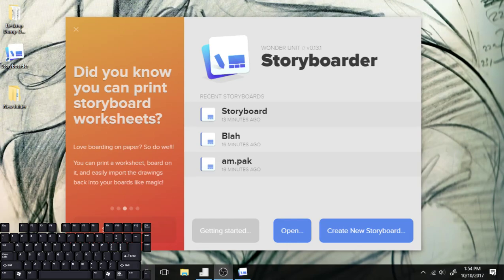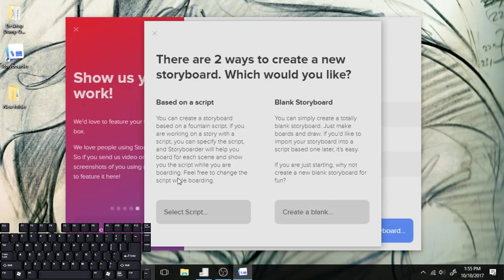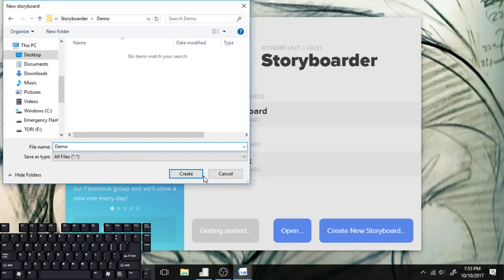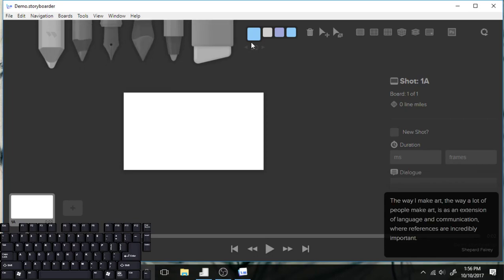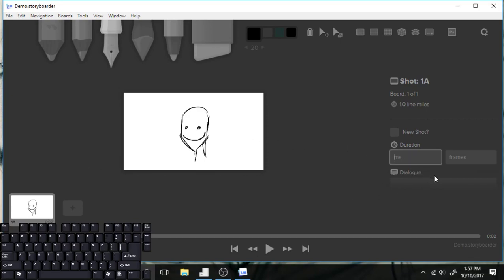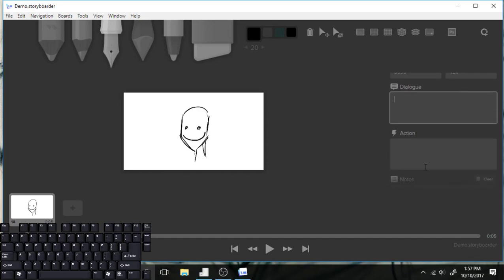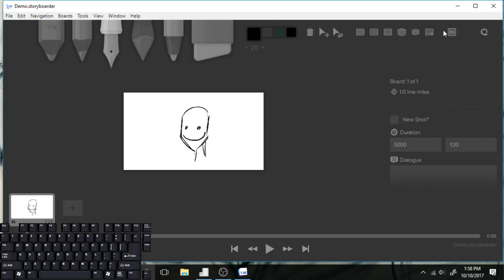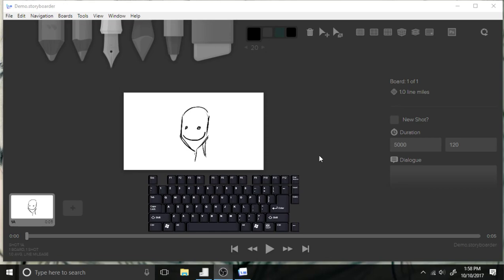Quick Overview - Storyboarder [Free Program]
If you click this link, you can skip giving them your e-mail.